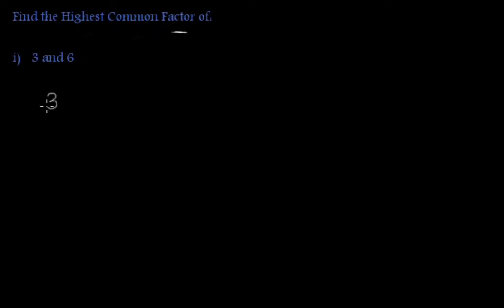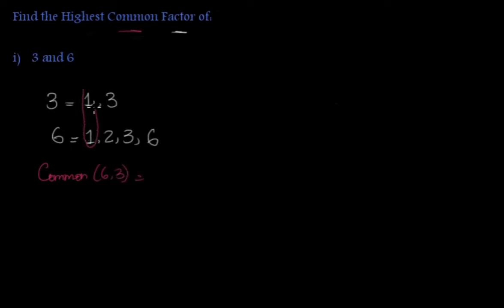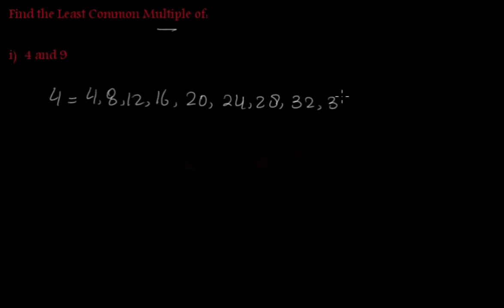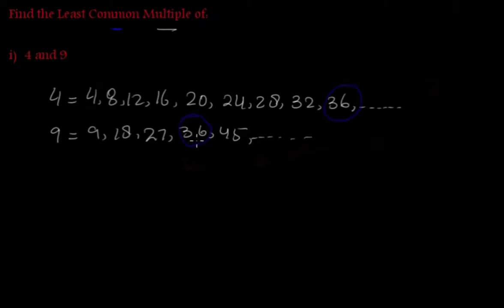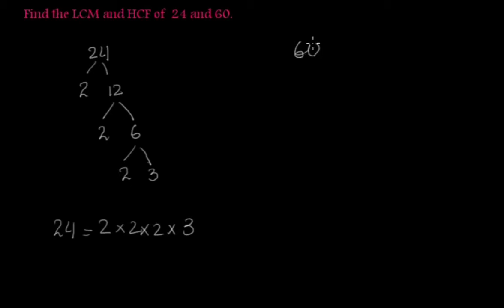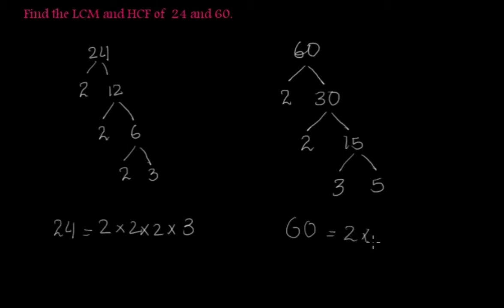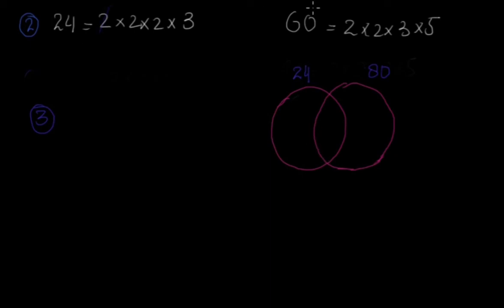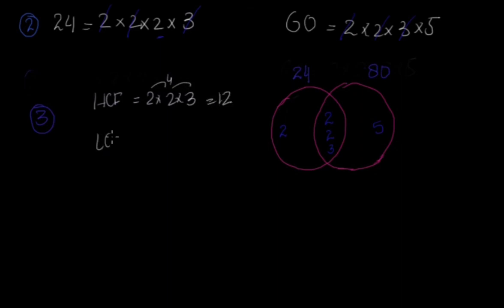LCM and HCF